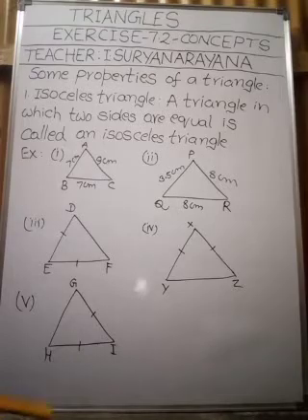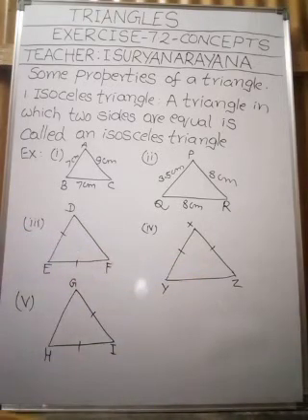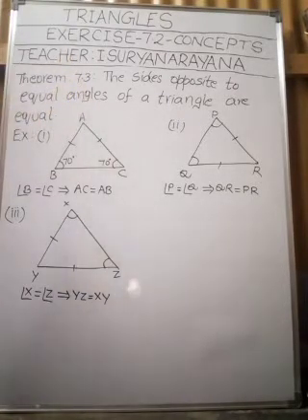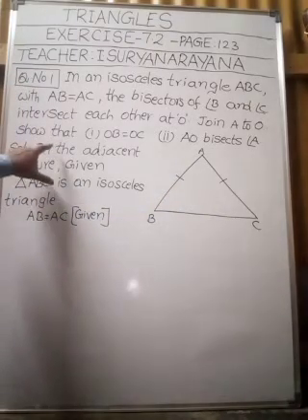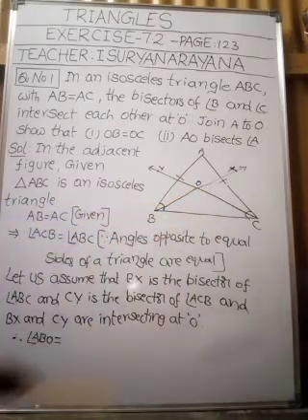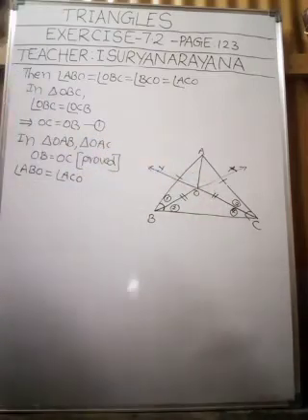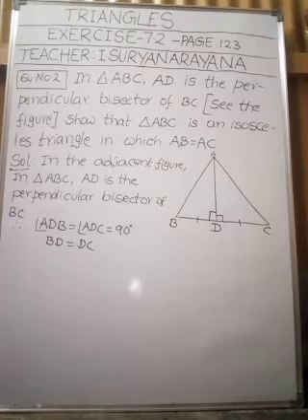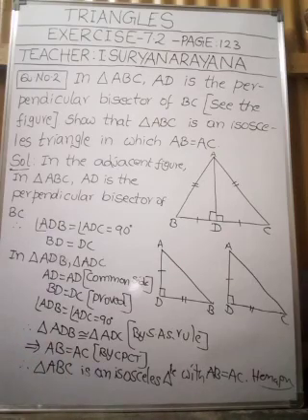9th - Ex - 7.2 - Concepts & Q. Nos. 1 & 2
9th - TRIANGLES - Ex - 7.2 - Concepts & Q. Nos. 1 & 2